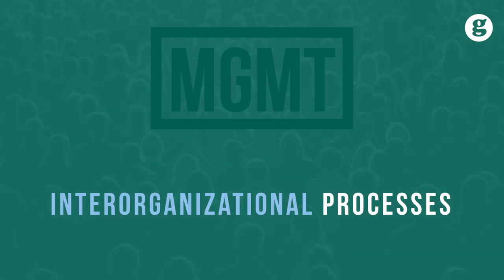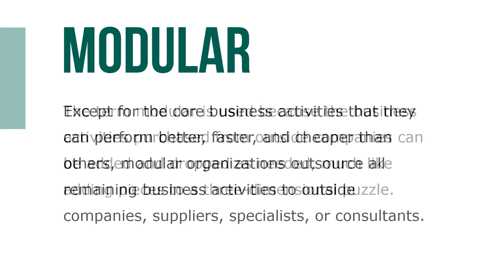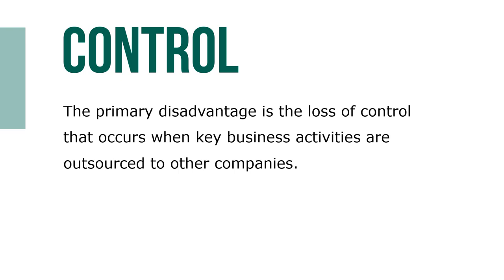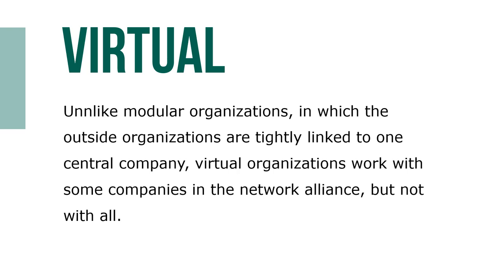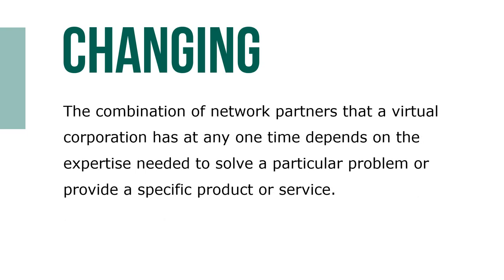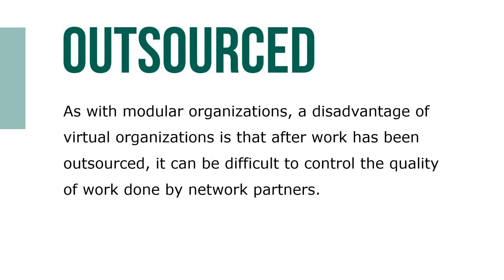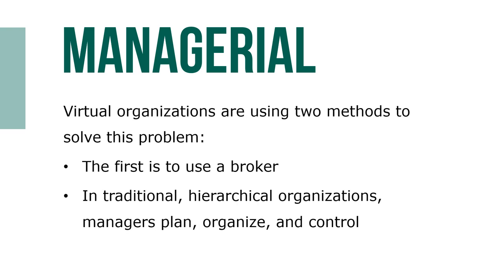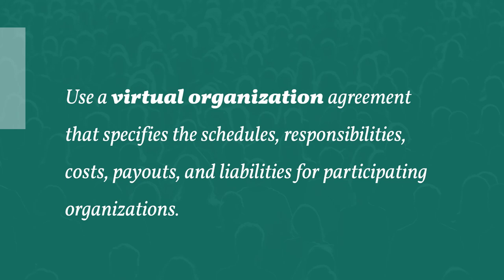Interorganizational Processes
In interorganizational processes, many companies work together to create a product or service that keeps customers happy. An interorganizational process is a collection of activities that occur among companies to transform inputs into outputs that customers value.

Except for the core business activities that they can perform better, faster, and cheaper than others, modular organiza­tions outsource all remaining business activities to outside companies, suppliers, specialists, or consultants. The term modular is used because the business activities purchased from outside companies can be added and dropped as needed, much like adding pieces to a three-dimensional puzzle.

The primary advantage of modular organizations is that they can cost significantly less to run than traditional organizations because they pay for outsourced labor, expertise, or manufacturing capabilities only when needed. The primary disadvantage is the loss of control that occurs when key business activities are outsourced to other companies. Also, companies may reduce their competitive advantage if they mistakenly outsource a core business activity.

In contrast to modular organizations, in which the interorganizational process revolves around a central company, a virtual organization is part of a network in which many companies share skills, costs, capabilities, markets, and customers with each other. Unnlike modular organizations, in which the outside organizations are tightly linked to one central company, virtual organizations work with some companies in the network alliance, but not with all.

The second way to make networks of virtual organizations more manageable is to use a virtual organization agreement that, somewhat like a contract, specifies the schedules, responsibilities, costs, payouts, and liabilities for participating organizations.